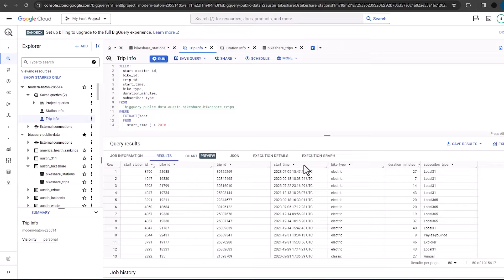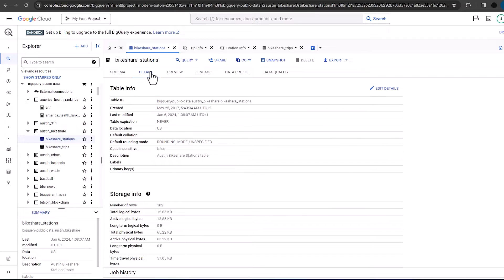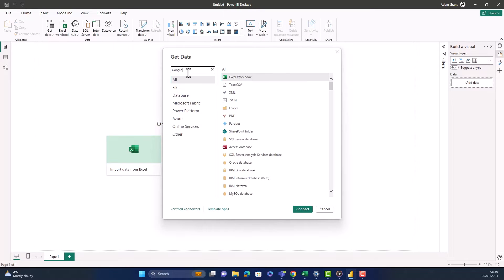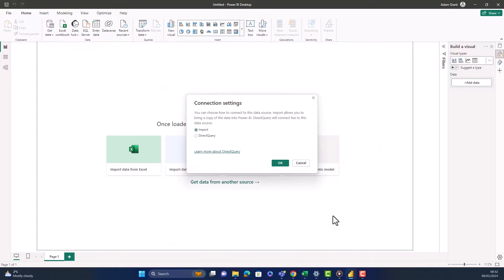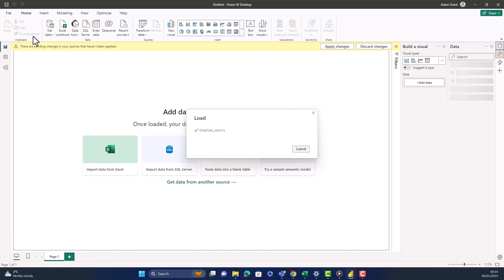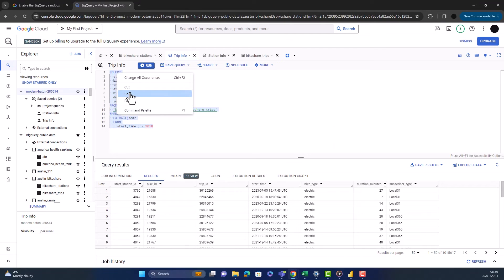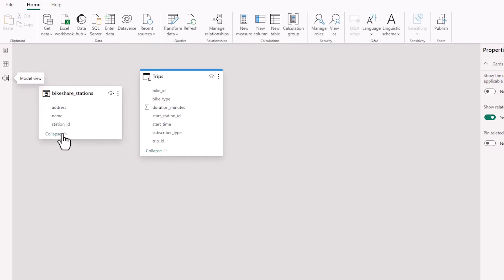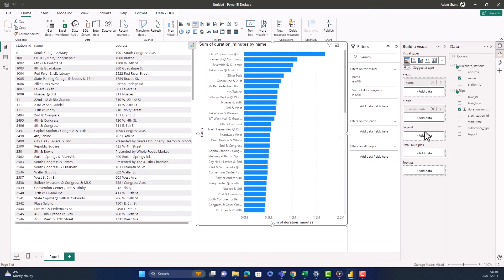How To Connect Power BI to Google Big Query (Google Public Data Sets)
This video shows how to connect Power BI to Google Big Query to create both Import and Direct query connections. Google Big query has a massive amount of public dataset that can be connected to for free so its is great to build a Power BI Portfolio and get started learning how to connect to SQL queries in Power BI.

You can sign up for a Free Google Big Query sandbox

The dataset we used to connect Power BI to Google Big Query is the Austin BikeShare Dataset which contain both the trip table and the station tables.